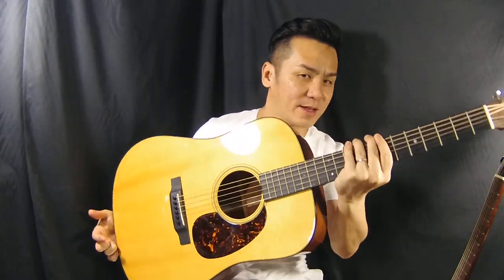SHOOTOUT: COLLINGS CJ35 against MARTIN D18 Guitar Review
Here is a shootout comparison of two sitka tops with mahogany guitars.

Listen to it and let me know which do you prefer.